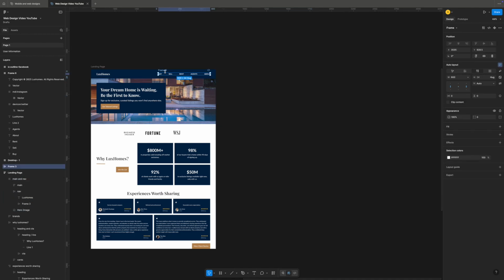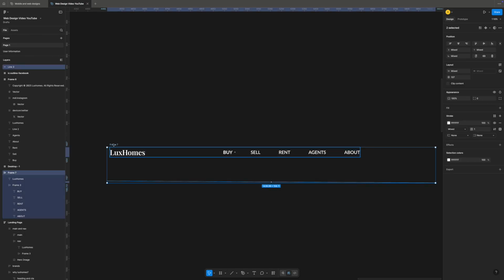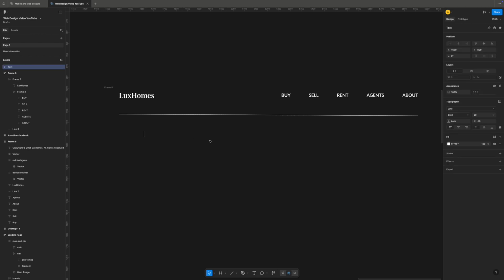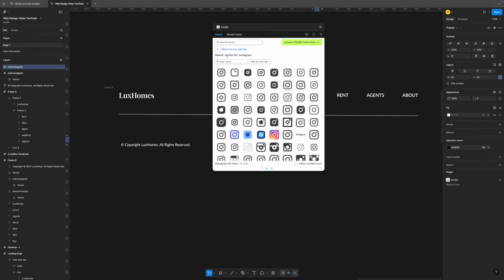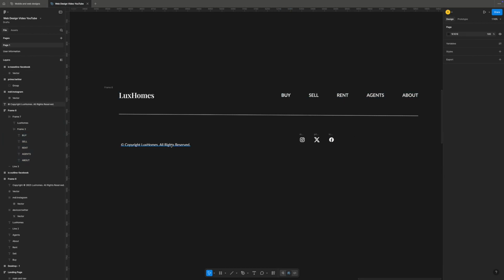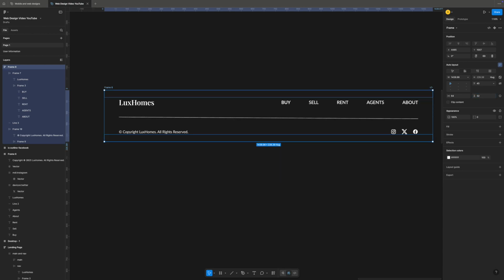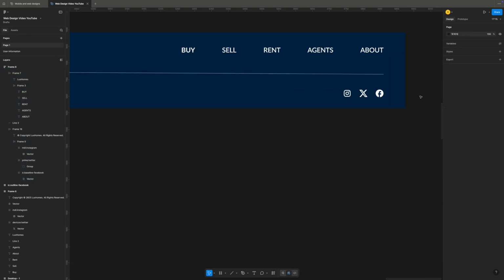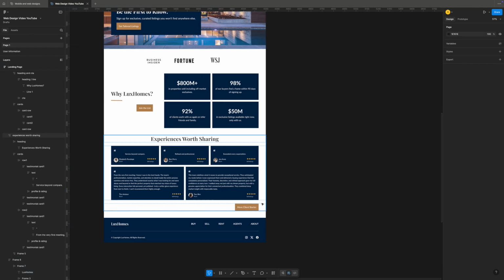Website Design Figma Tutorial | UX/UI Design | Beginner Course | Part 3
Learn how to design a website in Figma with this step-by-step beginner tutorial. Great for UX/UI design beginners or anyone wanting to improve their Figma skills.